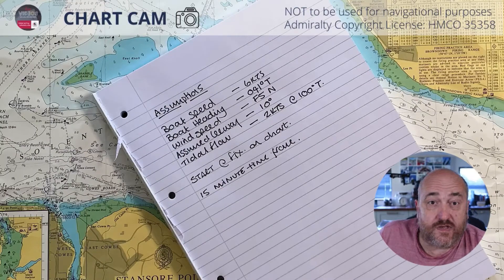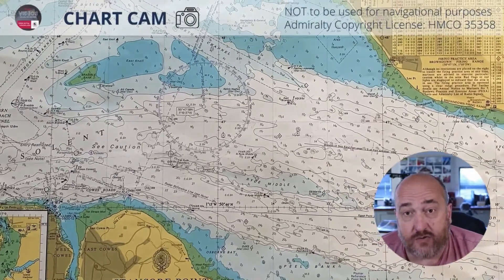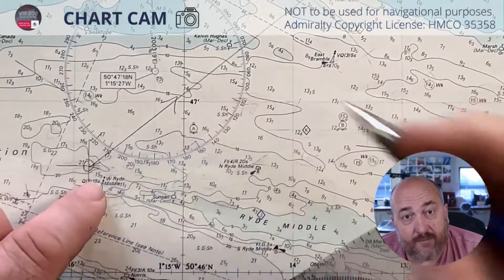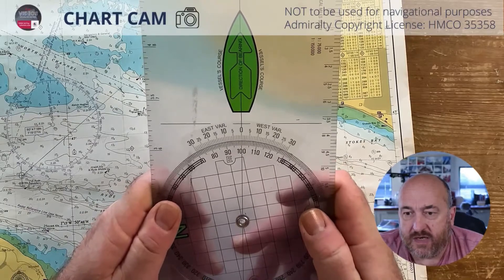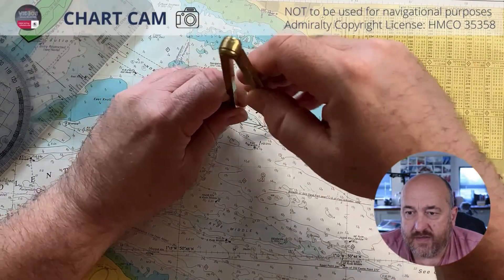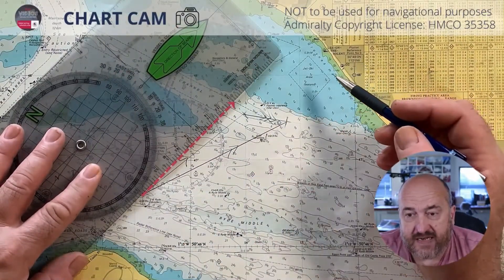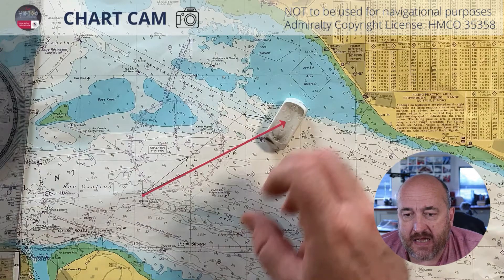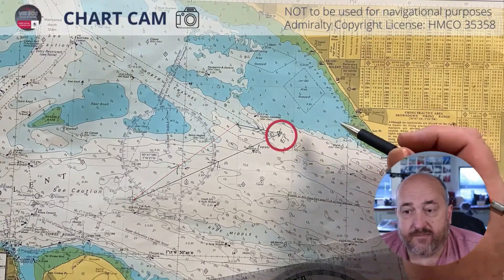How to Calculate & Plot an Estimated Position (EP)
*ABOUT MARK*
I'm a professional sailor & RYA Yachtmaster™ Instructor (Ocean) with over 35 years experience. I've logged over 250,000 nautical miles including competing in three round-the-world yacht races, twice as skipper. I circumnavigated in 2011 on an Ed Dubois designed Clipper 68 and subsequently skippered two Tony Castro designed Clipper 70's in the Clipper Round the World Yacht Race in 2013 and 2019, respectively.

I've raced in the Southern Ocean nine times, crossed the North & South Atlantic 8 times and the Pacific 3 times. I've also skippered the RORC Rolex Fastnet Race three times and the Rolex Sydney Hobart Race, Swan World Cup and many other regattas and offshore races including Cowes Week & Marmaris.

FREE SAILING TUTORIALS is not an official RYA accredited training centre. All views my own.

If you're getting value from these free videos & would like to throw me a tip, you can tip me the price of a coffee or you can click the Youtube 'thanks' button under this video.

I am an RYA Yachtmaster Instructor.  Videos are for free guidance only. Always seek advice before taking action. Videos on my channel are not provided in context and as such cannot and do not form part of a formal navigational and sailing course and should not be relied upon as such. This content is offered free of charge and I accept no liability for any reliance placed upon the content of these videos or references, therein. There is no contract between me and the viewer as a result of visiting this channel or watching these free videos.